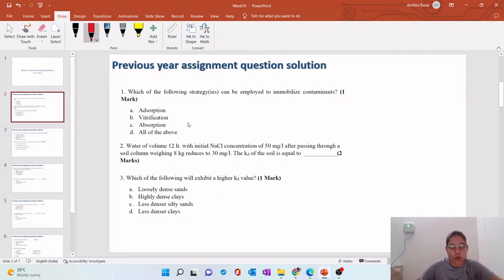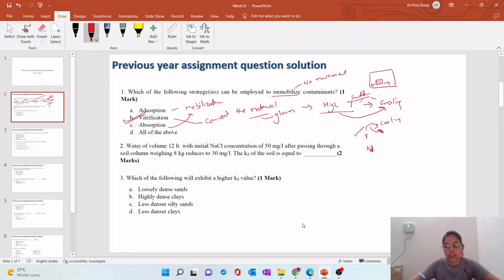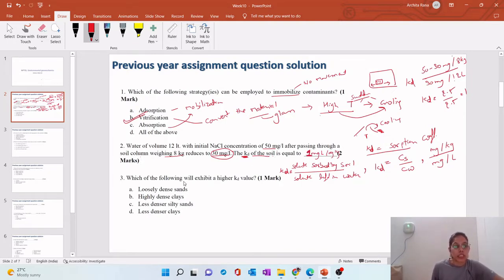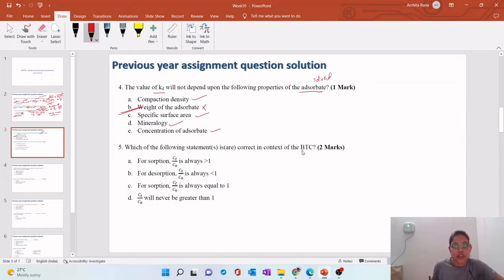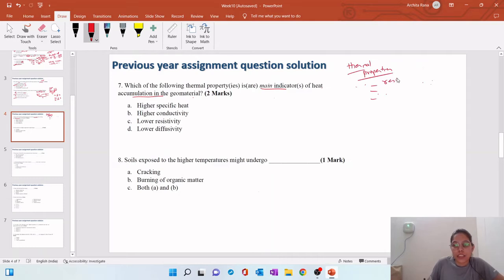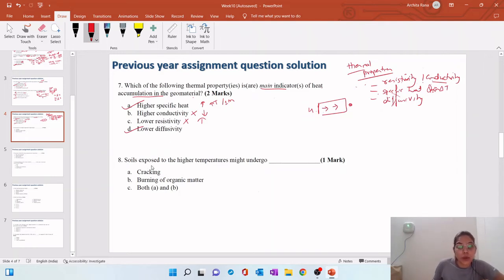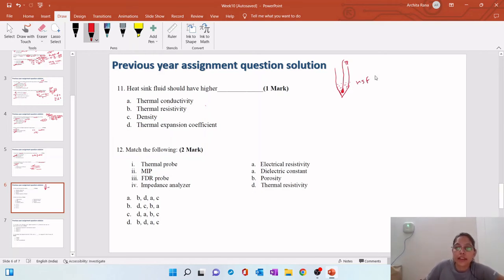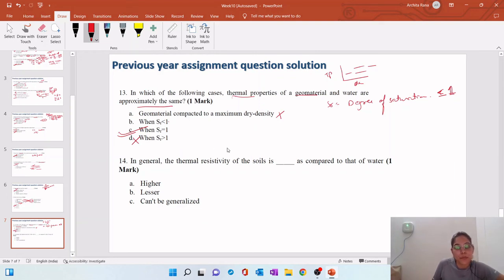Session 11: Week 10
This is a session for the week 10 assignment on the NPTEL environment geomechanics course.